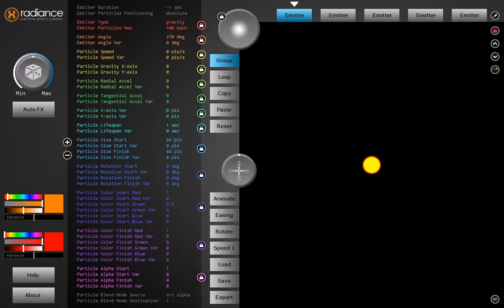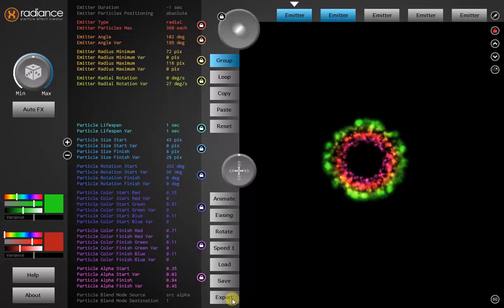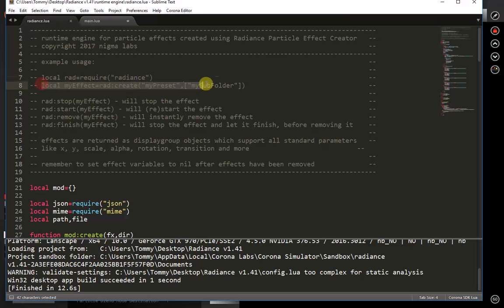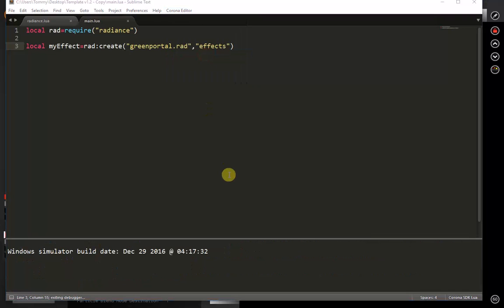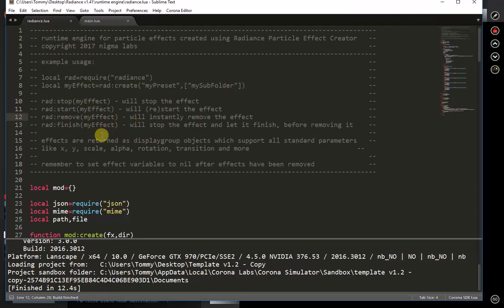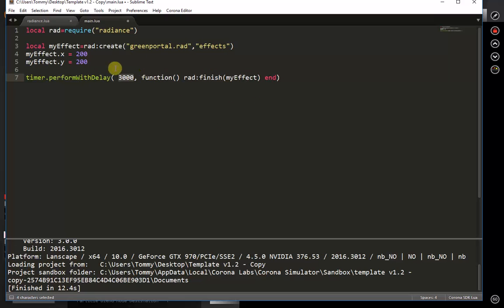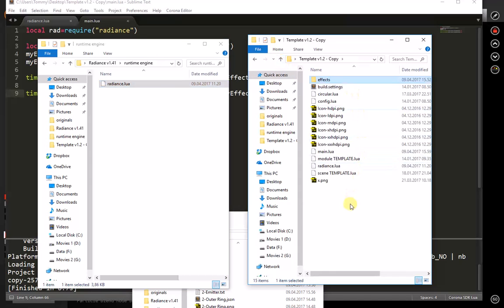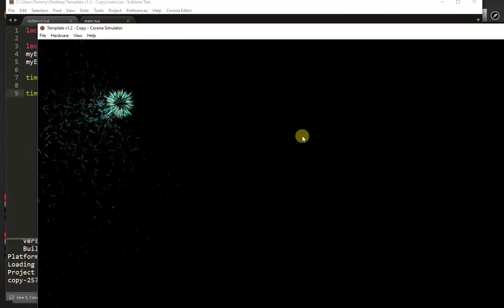Radiance Particle Effect Creator - Using the effects in Corona tutorial.